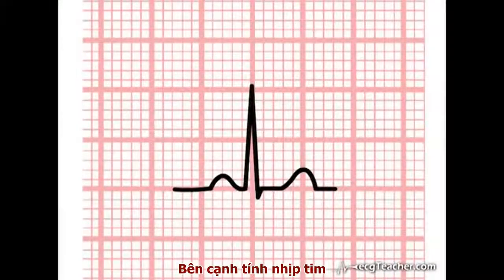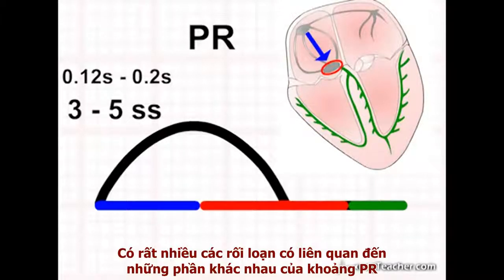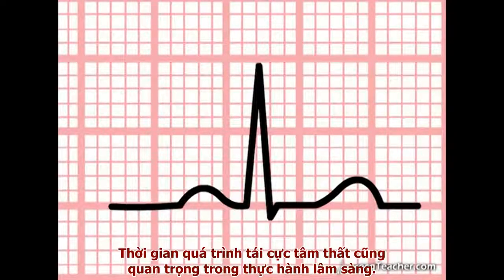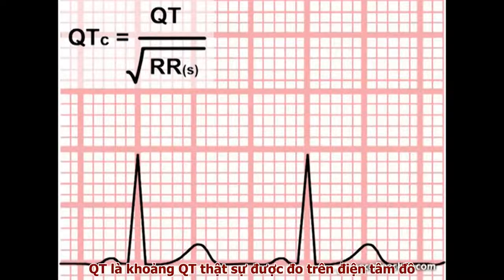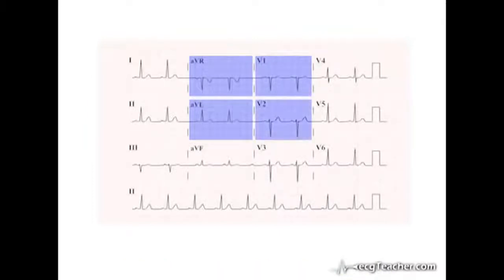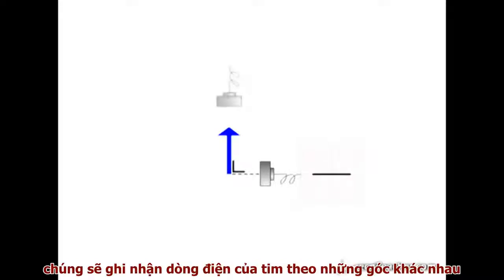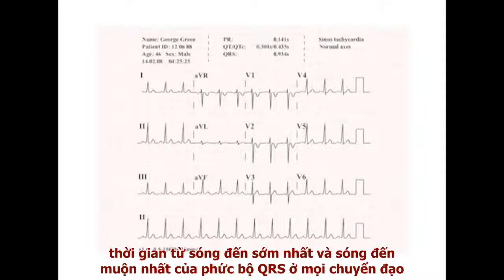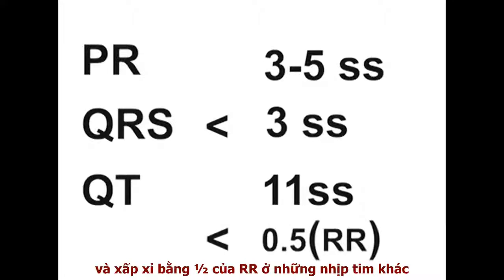1 5 2 Thời gian và ECG phần 2